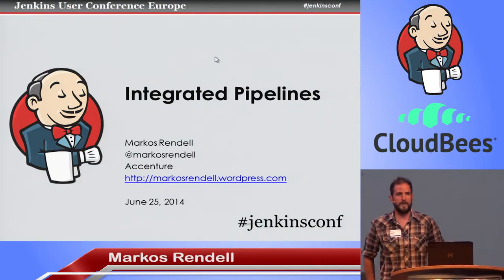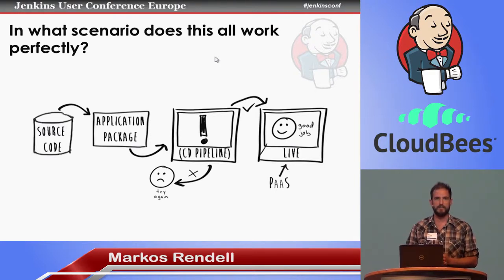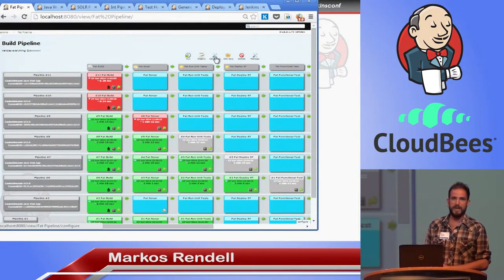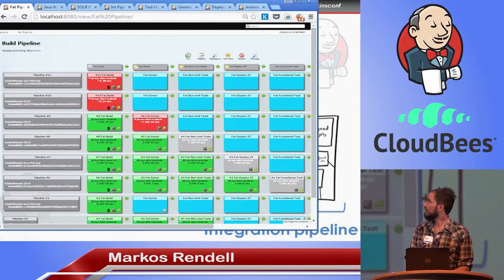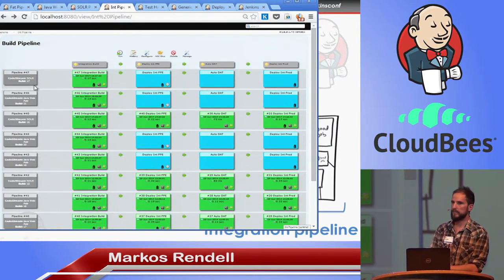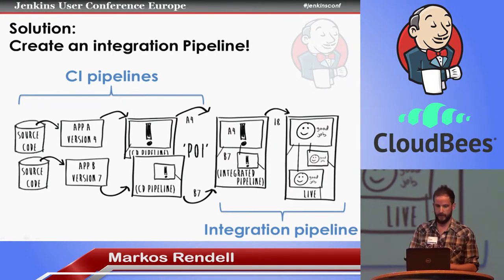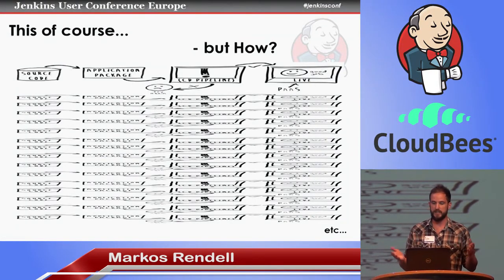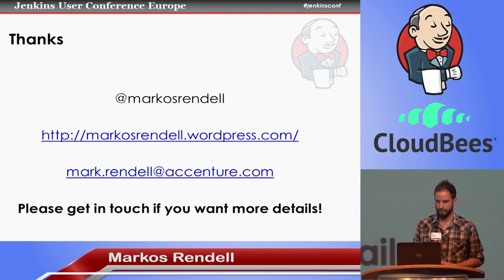2014 JUC Berlin - Integrated Pipelines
By Mark Rendell

Most systems consist of anywhere from two or three to hundreds of subcomponents. Building a continuous delivery pipeline for one component is easy in Jenkins. I will describe a tried and tested reusable pattern to create integrated pipelines and manage the release of tested versions of composite components (across the whole software stack from infrastructure code, deployment tools, application code, configuration etc).